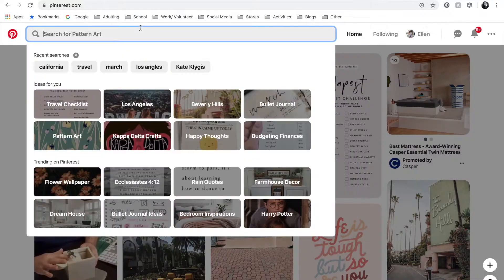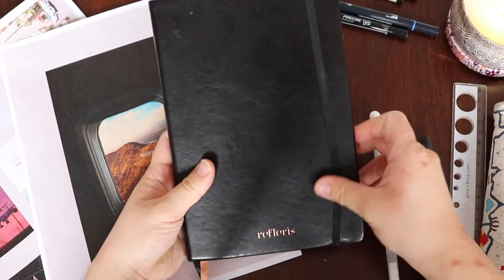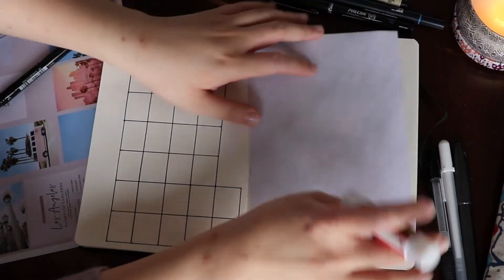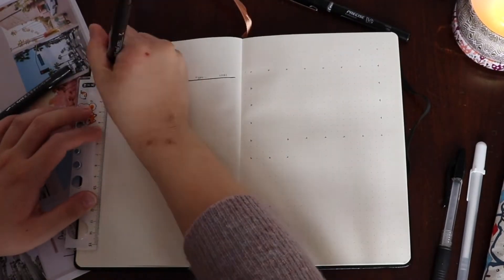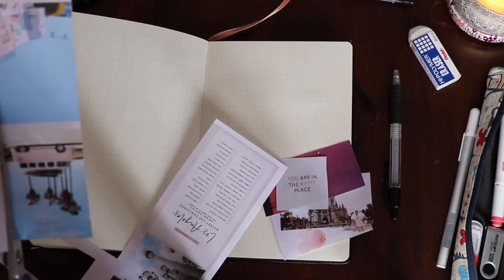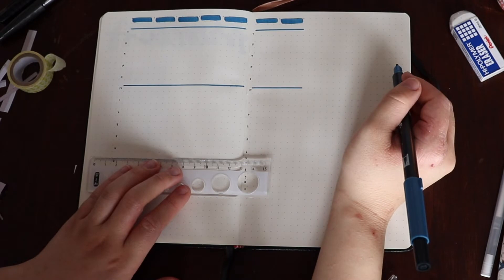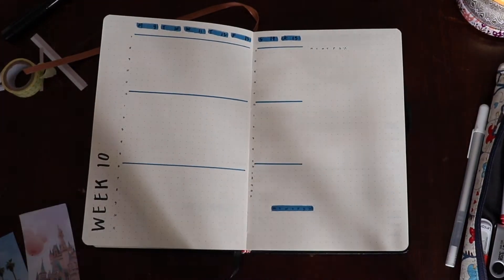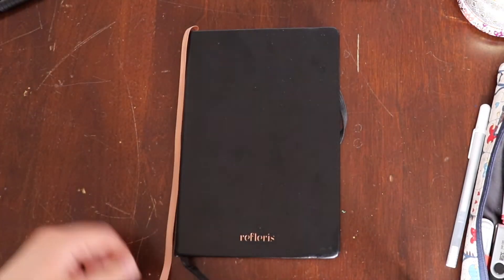PLAN WITH ME | March 2020 Bullet Journal Setup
It's time to get my bullet journal ready for March! This month I went for an LA/California theme to get myself excited about spring break!

☆ mentioned ☆
Affinity Designer

☆ supplies ☆
Refleris journal
Zebra Mildliners
Pilot G2 0.38 Pens
Faber Castell Pitt Pen Pack
Clear Ruler (not the same as mine)

☆ sub count ☆
4,074